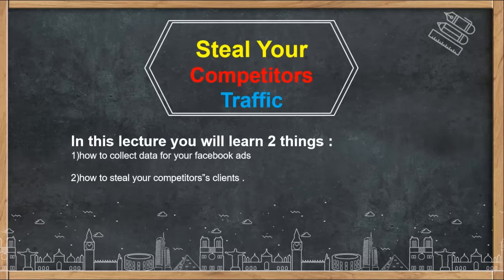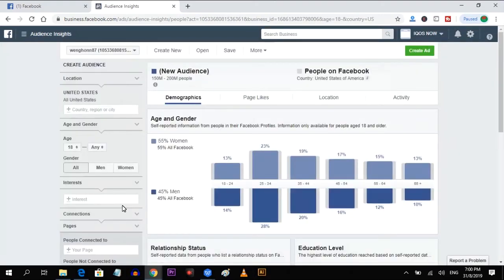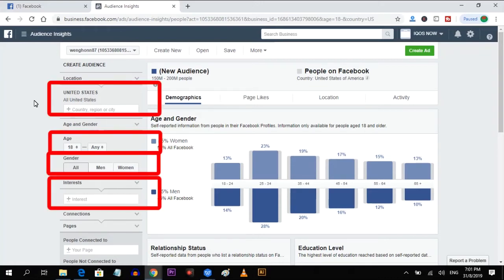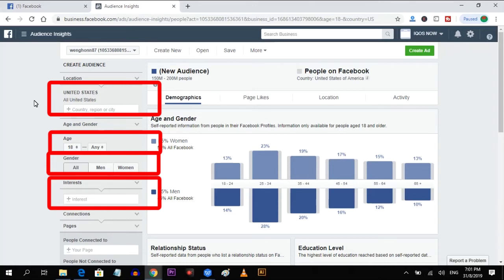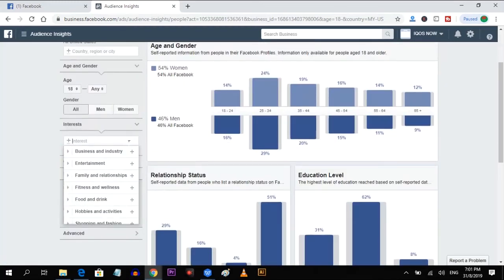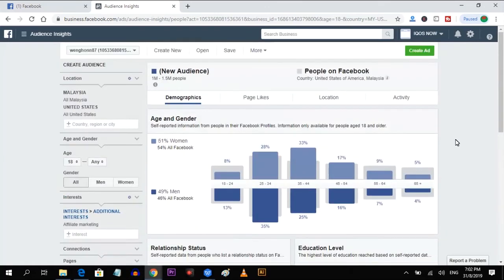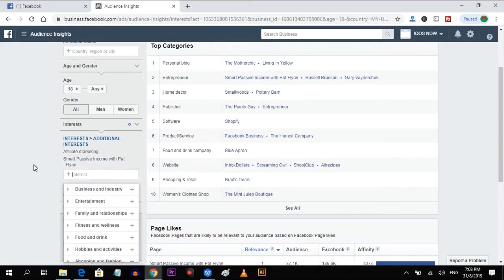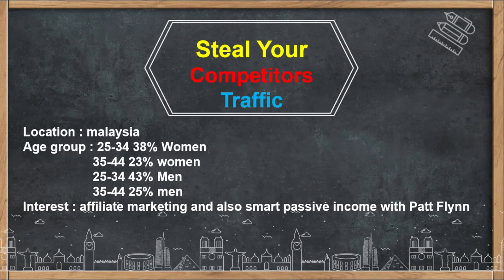How To Gather and Steal Your Competitors Data Facebook Insight Tools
In this lecture you learned two very important things how to collect data for your Facebook so that you can precisely target each user and how to steal your company.This client you're going to learn what sort of each group agenda that your competitors are targeting so that you can copy and paste that data and promote your products to your competitors.Customer First of all just go to create button on the top of your Facebook page and Cleveland create you will bring it to the X manager click the button on the top over here and click on all TOS look for insect tools.

This is where you are going to get all the information they needed to build a successful Facebook X I will need you to have your pen and paper ready as you need to jot down a lot of information that you

need to put on the excretion later on you get to see a lot of information over here.Do not worry we do not need to use all of this but there are a few areas that we particularly need to pay extra attention.Locations location targeting on Facebook simply allow us to tell Facebook the relevant geographic locations they would like to show our X typically we will only want to target one or maximum of two locations for our products.